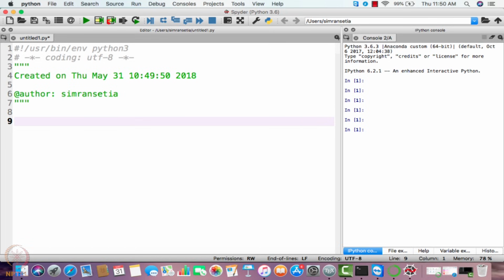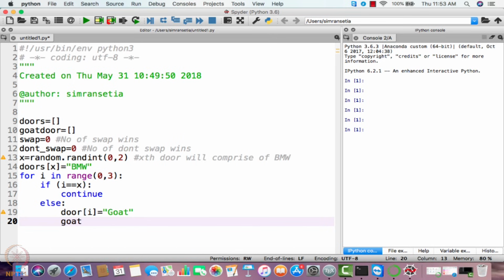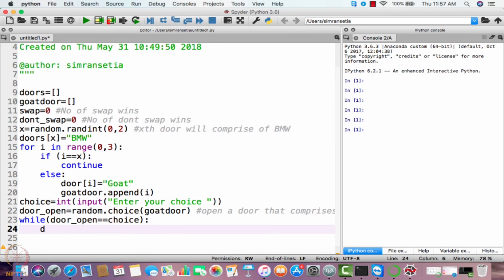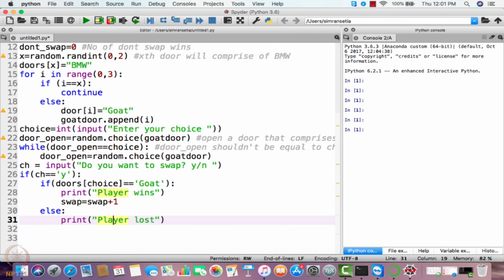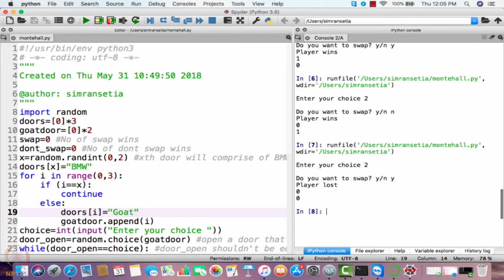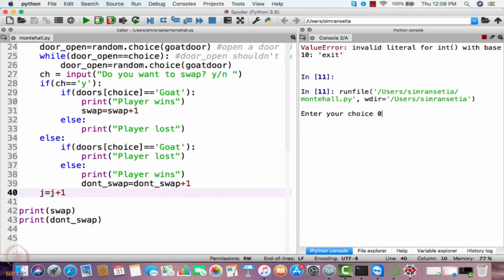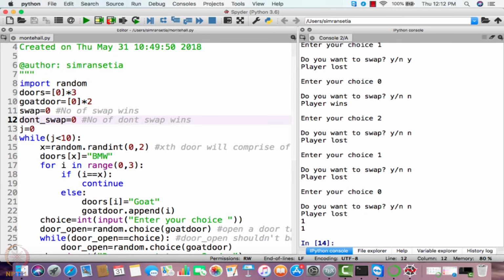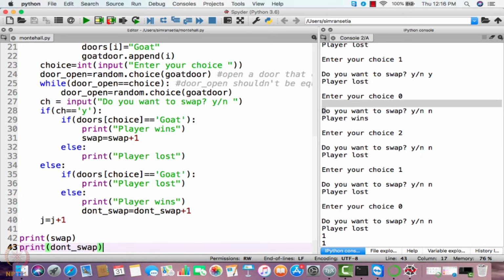Monte Hall : 3 doors and a twist 02